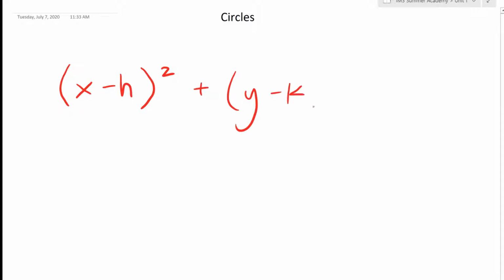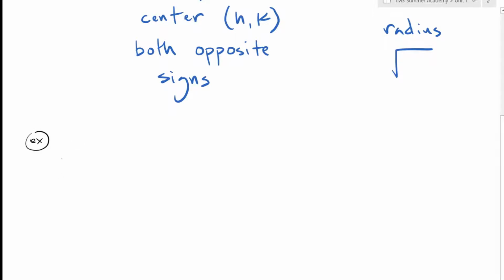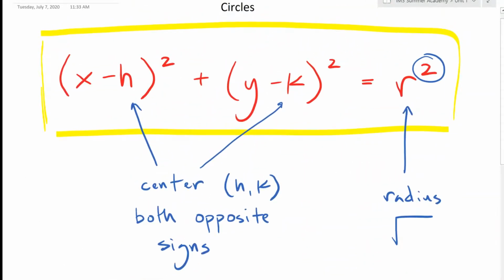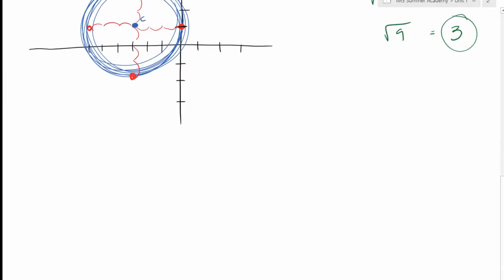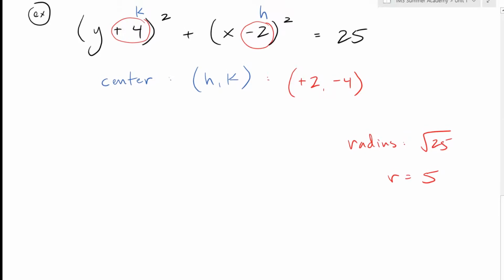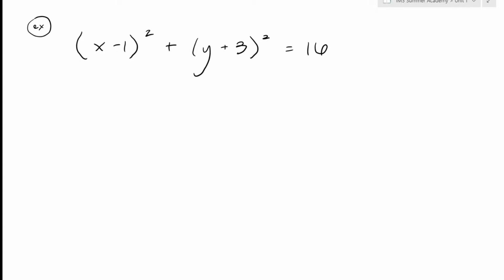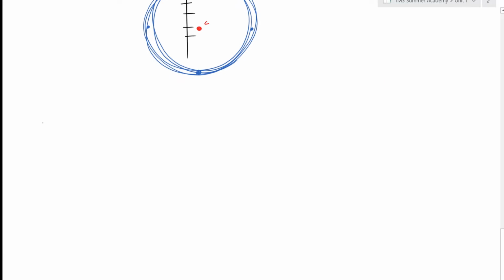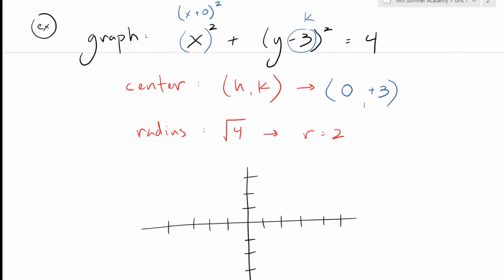IM 3 - Circles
EQ: How do we graph equations of circles?